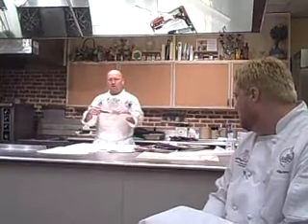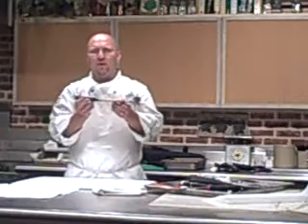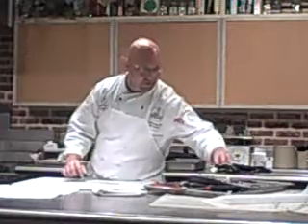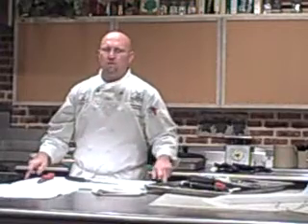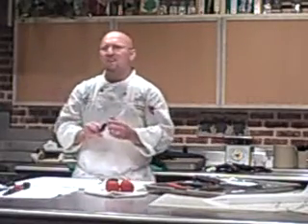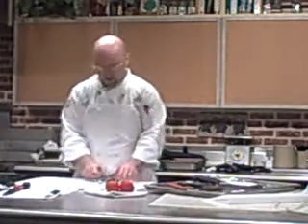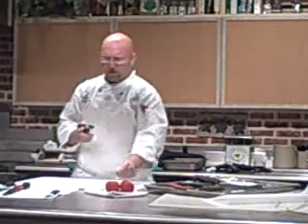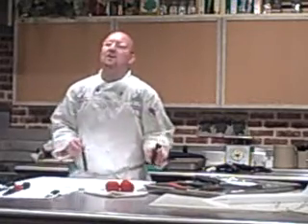Chef Jim Knives I